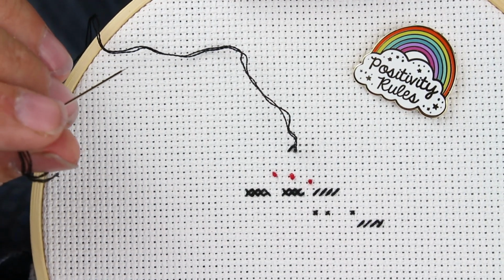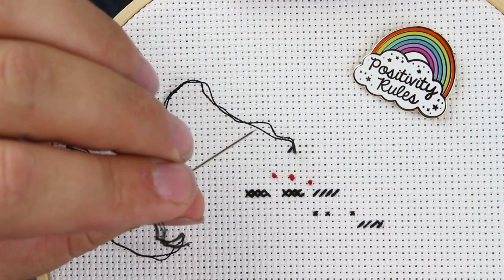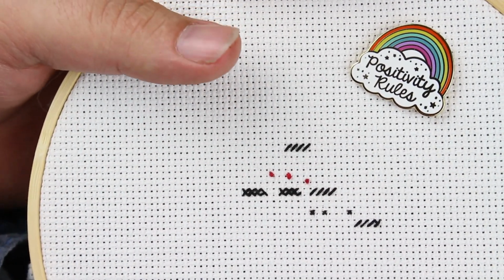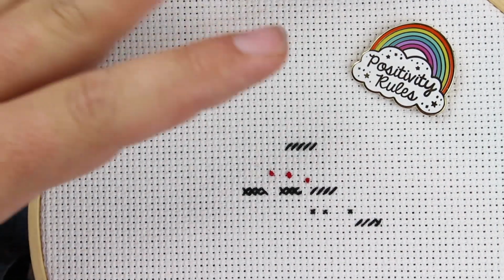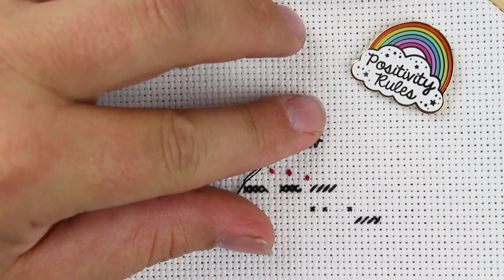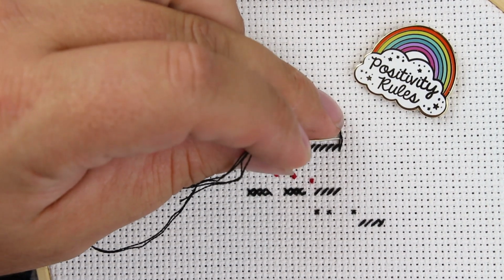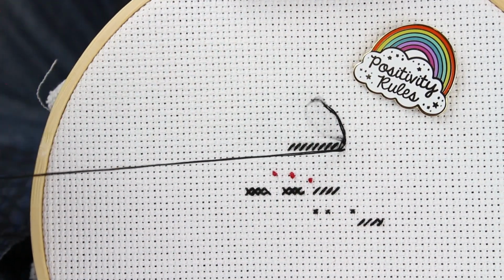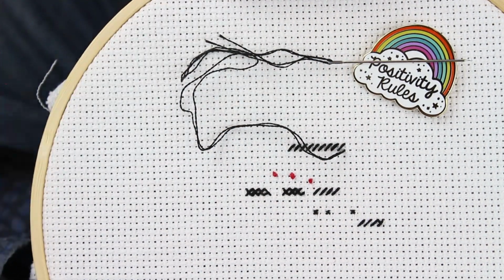How to Railroad Your Cross Stitch | Caterpillar Cross Stitch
In this week's video, learn a simple, beginner-friendly railroading method for your next cross stitch project. Achieve even, uniformed stitches, improve fabric coverage, and create a fuller-looking finished cross stitch piece.

If you're new to flosstube and cross stitch, or more experienced, you'll find plenty of stitching ideas and inspiration here!